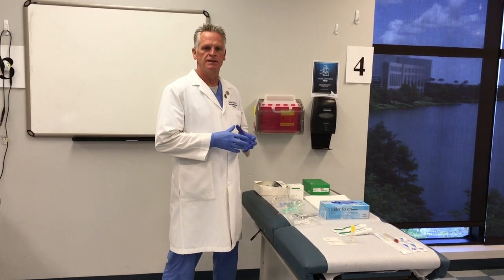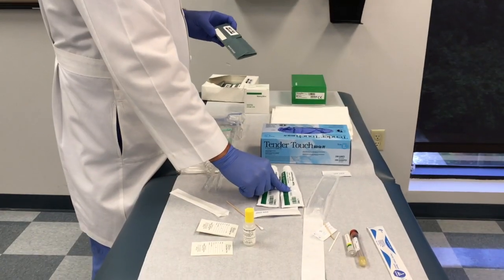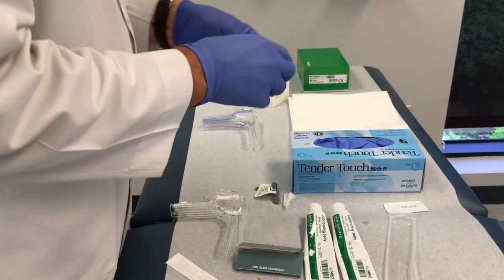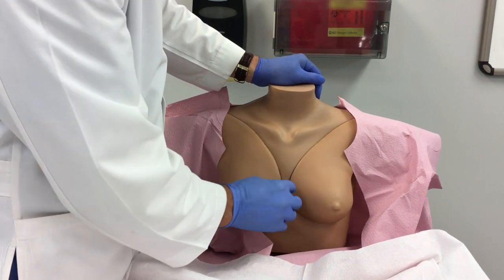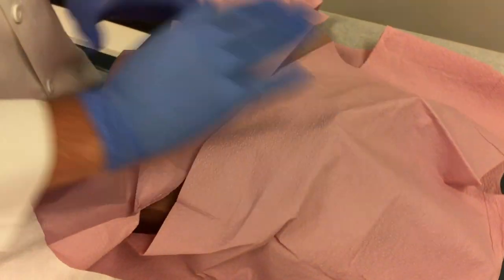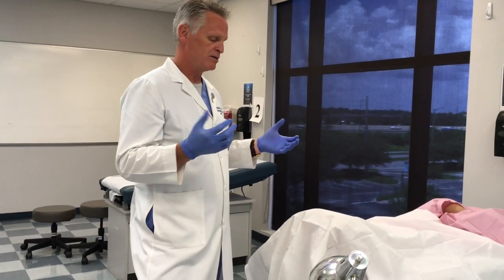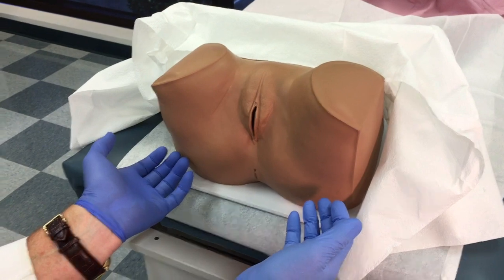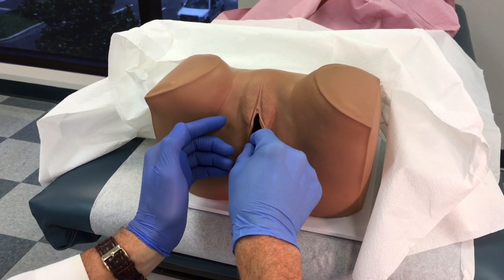PD Lab Female Breast & Genitourinary Exam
This video demonstrates how to perform a female breast and genitourinary examination.